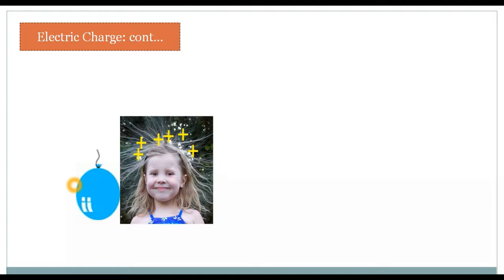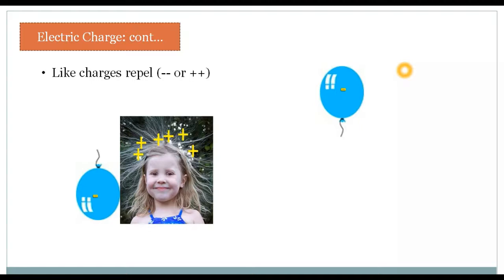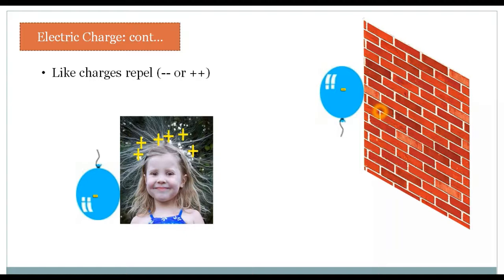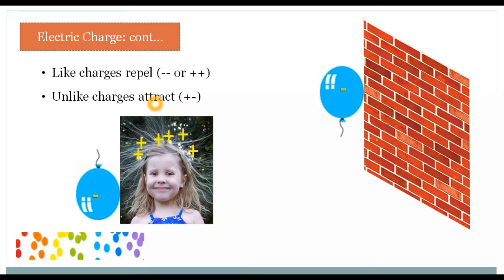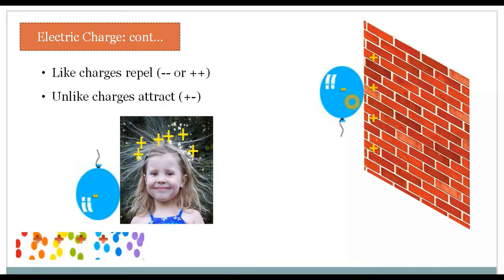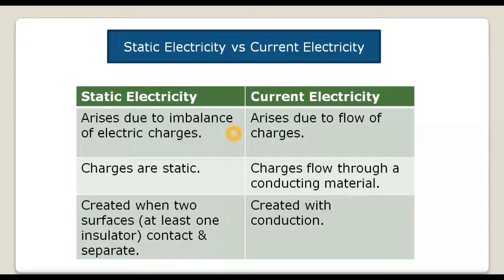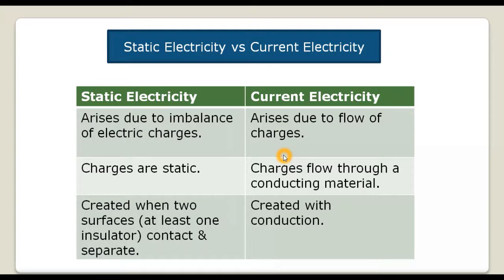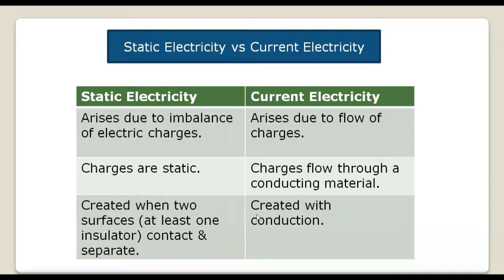Static n Current Electricity Physics | Grade 8